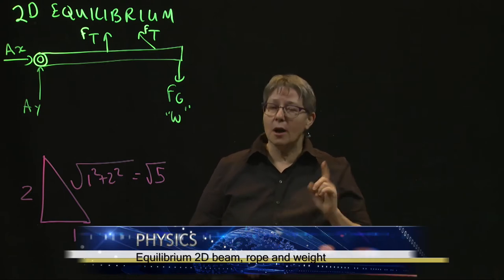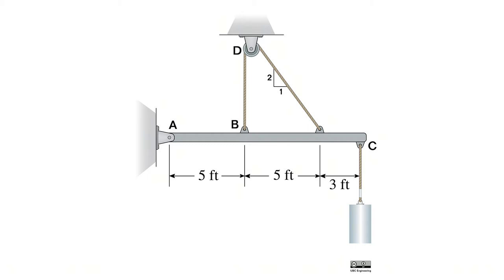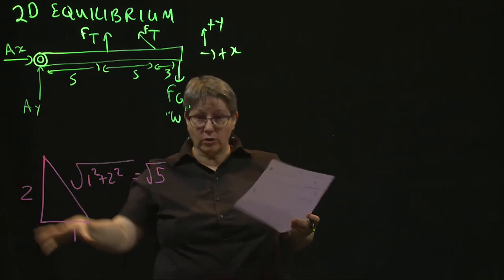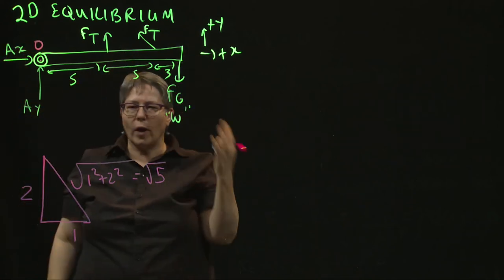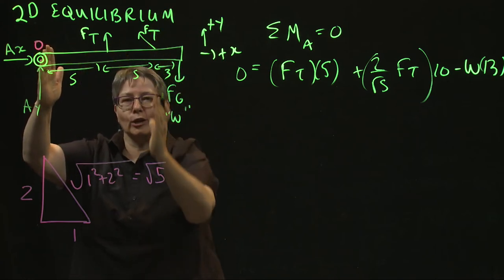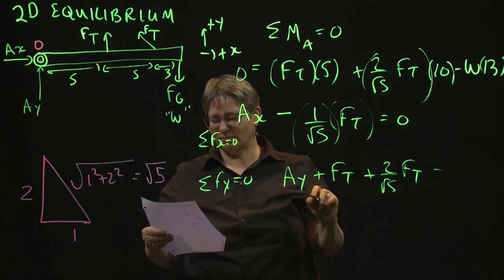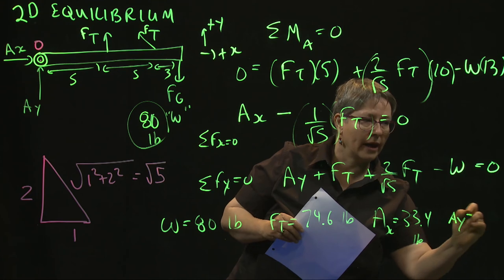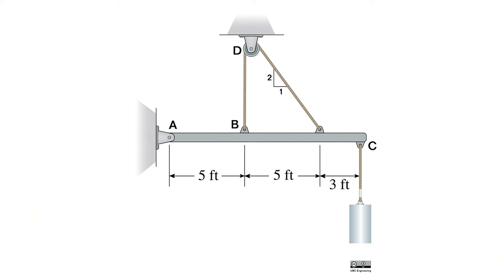WP 3 6 Equilibriu 2D cylinder P5 16 JK